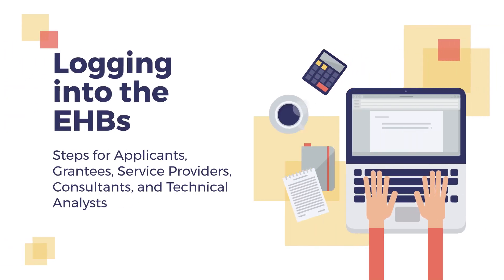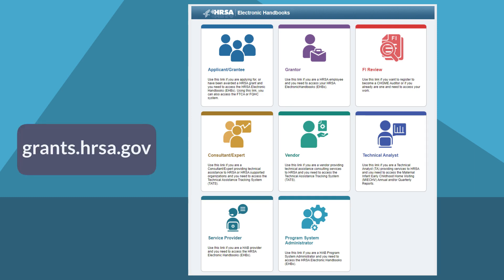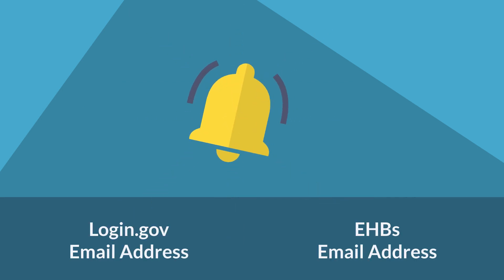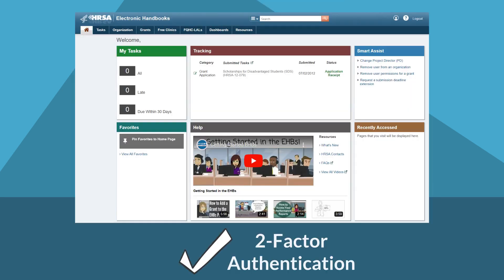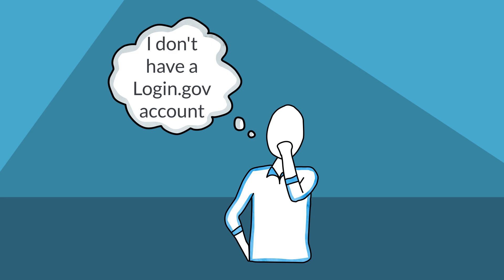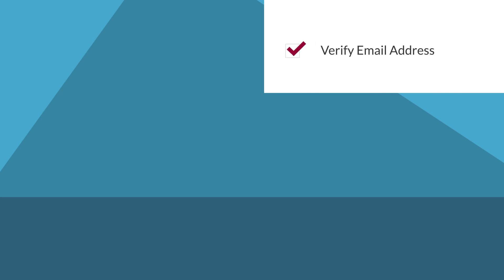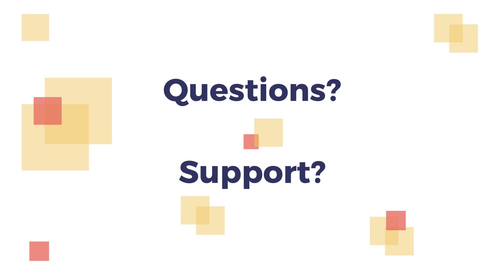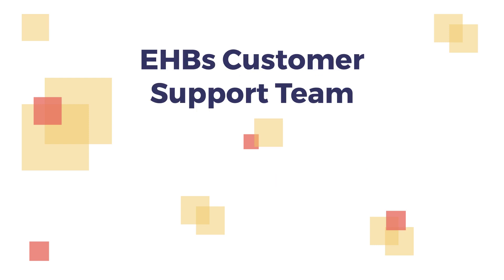Logging into the EHBs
Walk though the EHBs login process, including how to create a Login.gov account.